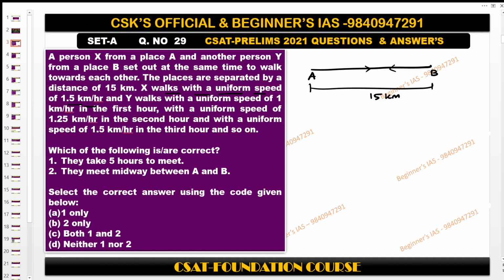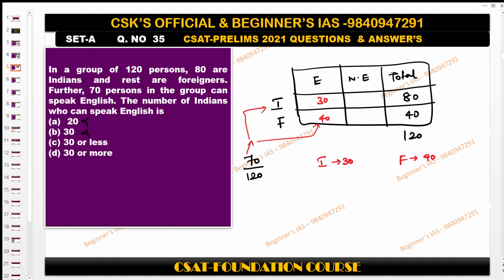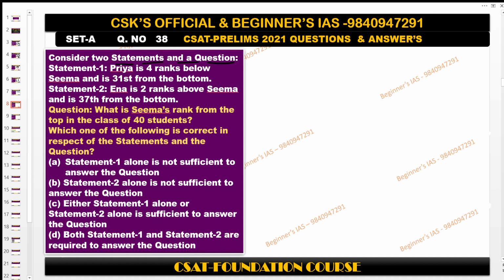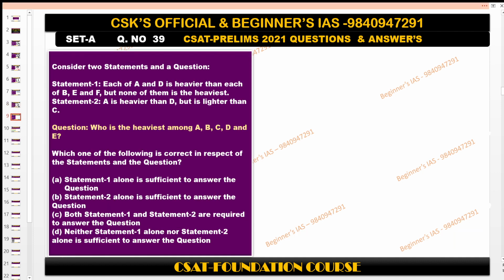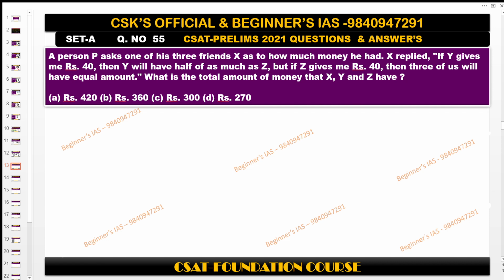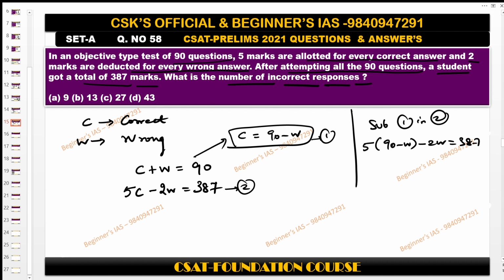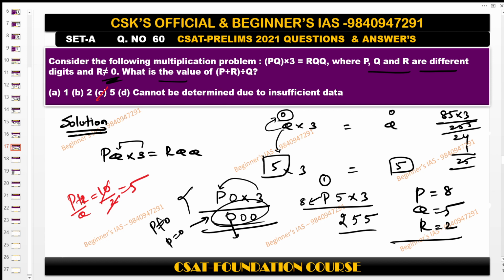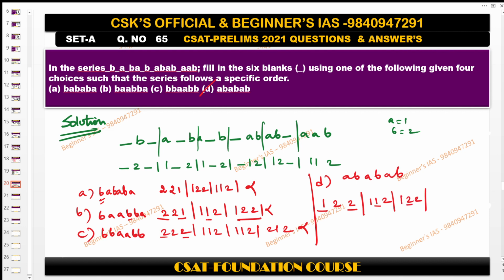UPSC PRELIMS 2021 CSAT QUESTION AND ANSWER DISCUSSION PART-2